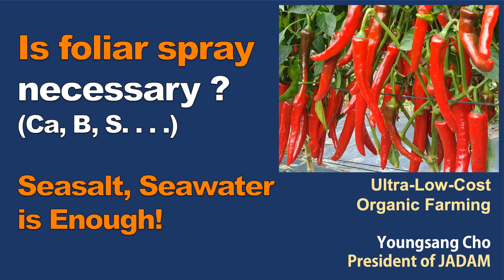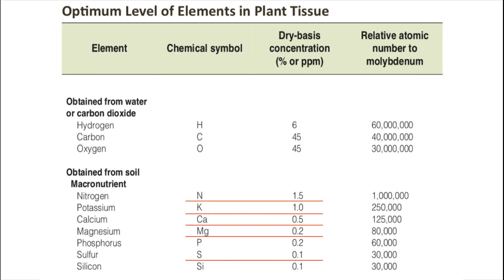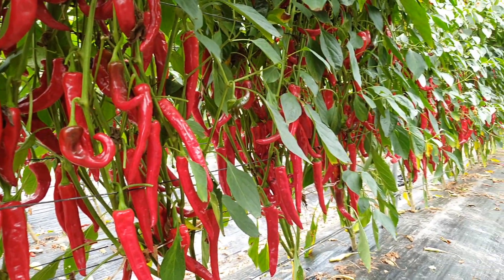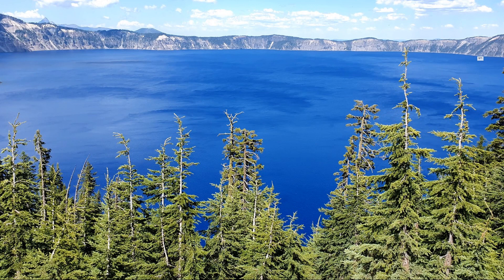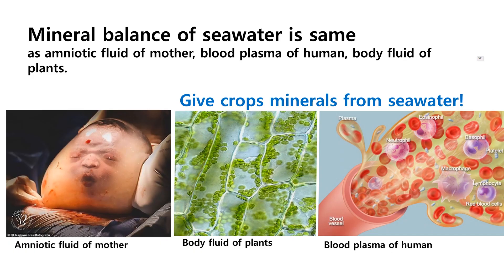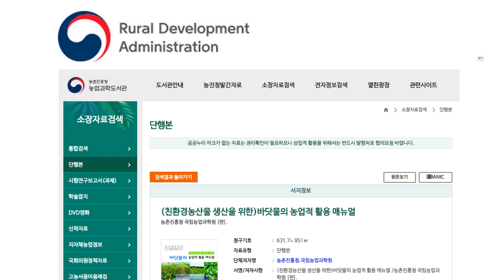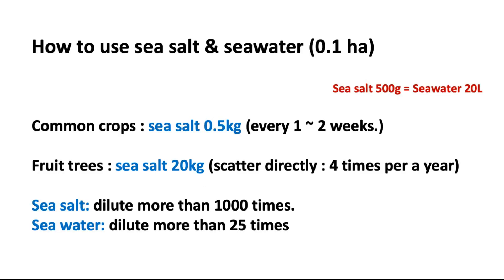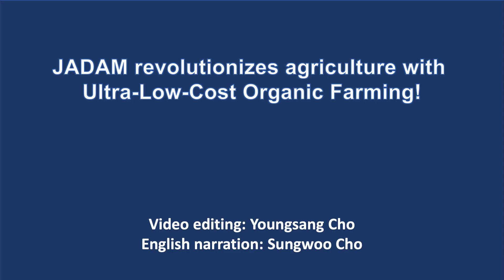Is foliar spray necessary ?(Ca, B, S. . . .) Seasalt, Seawater is Enough!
JADAM Amazon

JADAM’s ultimate objective is to bring farming back to farmers. Through JADAM’s method, farming can become Ultra-Low-Cost, completely organic, and farmers can once again become the masters of farming. Farmers will possess the knowledge, method, and technology of farming. When organic farming becomes easy, effective, and inexpensive, it can finally become a practical alternative. Farmers, consumers, and Mother Nature will all rejoice in this splendid new world we wish to open.

Let's all move forward with Ultra Low-Cost agriculture. JADAM overcomes completely the technical and practical challenges of organic agriculture. Make your own All-Powerful Natural Pesticides, microbial inputs, and fertilizers. JADAM aims to create Agricultural Revolution with Ultra-Low-Cost agriculture in the world. Our farming has to be Independent from Commercial monopoly corporations. FARMERS must take the INITIATIVE in agricultural technology.

JADAM books are available for purchase from Amazon.com worldwide. It is currently translated into English, Italian, Chinese, Japanese and Korean and will be translated into various languages in the future.

Youngsang Cho is  an organic Farmer. Cho learned Natural Farming from his father Hankyu Cho(Korea Natural Farming, KNF) who advocated environmental agriculture since the 1960s. Cho family has been organic farming for the third generation. Cho served in 706 special forces and graduated from Aju University (Bachelor, Chemistry) and Chungnam National Uni (Master, Horticulture). Cho has entered the Ph.D. course from the Department of Agricultural Biology at Chonbuk National University. Cho started organic agriculture in 1989. Through decades of practice and research, he created a new Ultra-Low-Cost organic agriculture system based on his father's farming and Asian traditional farming. He founded “JADAM” in 1991.  In 2019, JADAM's membership exceeded 70,000.

Youngsang Cho’s inventions (All inventions are contained in the JADAM Organic Farming book) :
JADAM Wetting Agent (made without heating), JADAM Sulfur (made without heating), JADAM Microorganism Solution made with potatoes, JADAM Microorganism Solution made with mixed grains, Natural pesticide against rice bakanae disease, Natural germicide against anthracnose, & leaf spot, Natural fungicide against powdery mildew & downy mildew, Natural pesticide against aphids & mites, Natural pesticide against tobacco moth & beet armyworm, Natural pesticide against stinkbug & mealybug, Natural pesticide against slug & snail, Natural pesticide against citrus flatid planthopper, Natural pesticide against rice water weevil, Eliminating flies from livestock housings, Naphthalene pesticide, Natural pesticide against chicken lice, Natural pesticide against coffee berry borers, Natural pesticide against papaya mealybugs.